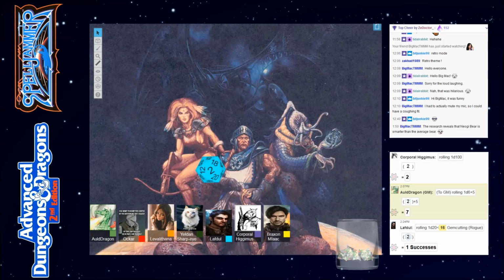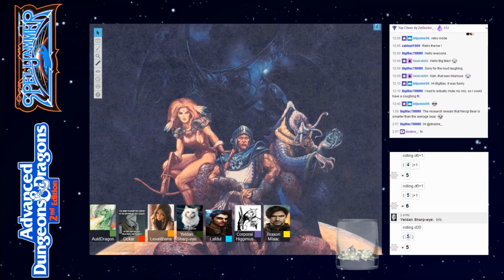AD&D Spelljammer: Scourge of the Scavver – Part 51 — AD&D 2nd Edition Spelljammer Campaign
Welcome to Adventures in Arcane Space campaign, an Advanced Dungeons & Dragons Second Edition Spelljammer campaign played on Roll20 with viewers from my channel!

Session 27, streamed live at 12pm EDT on September 16th, 2017 over at Twitch.tv:

The Party consists of:
Corporal Higgimus, a giff fighter.
Braxon, a human fighter.
Yeldin, an elf ranger.
Lafdul, an elf mischiefmaker/thief.
Ockar, a human paladin.
Levalithana, an elf wild mage.